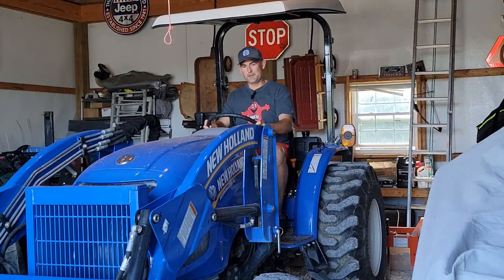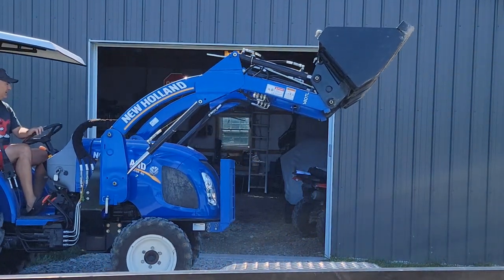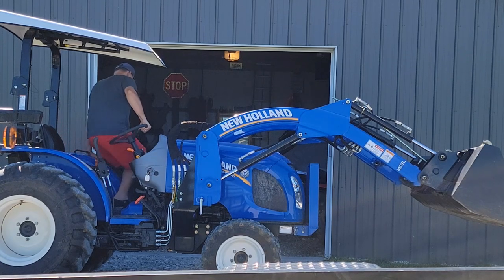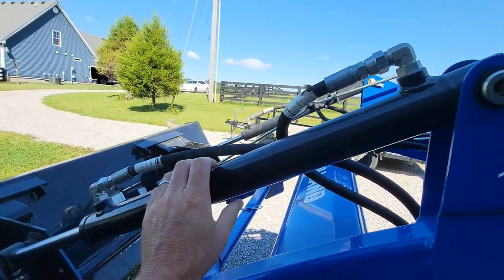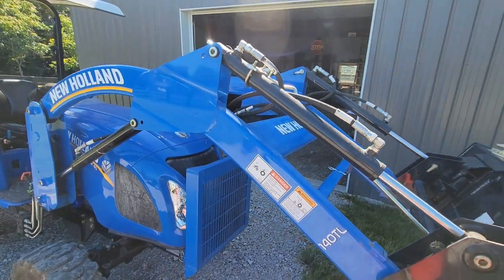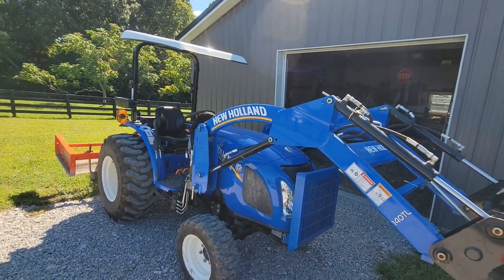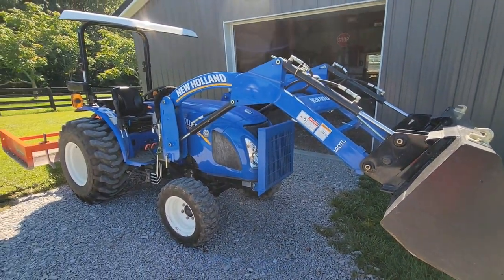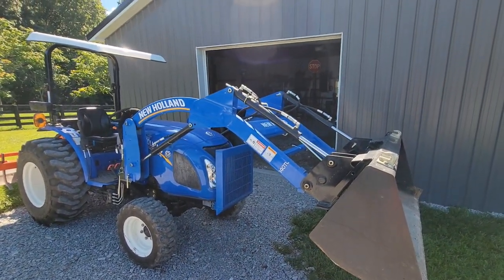Update on My Floppy Loader Bucket on New Holland Compact Tractor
I guess I'm not the only one.